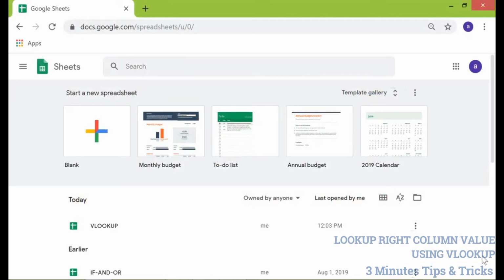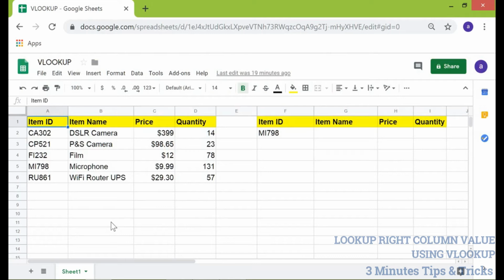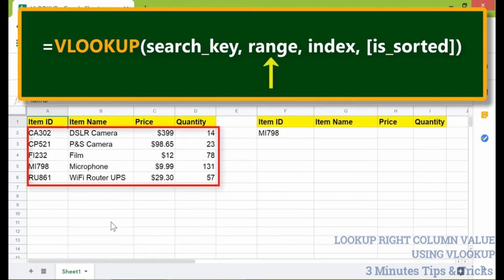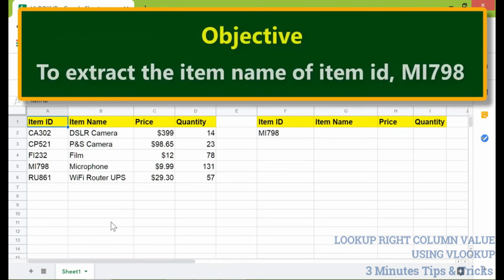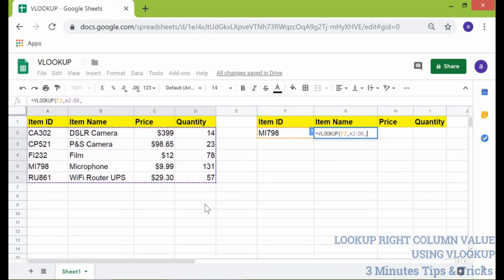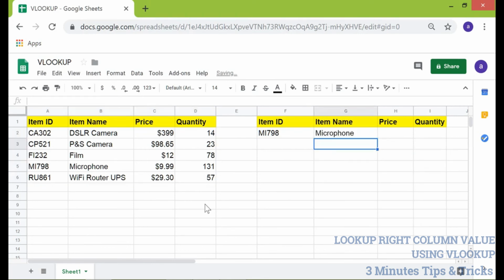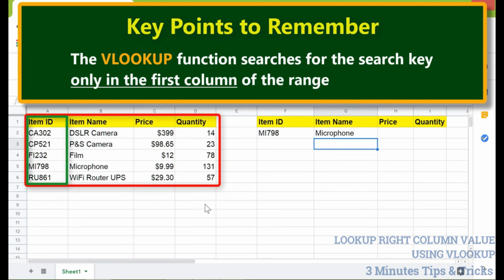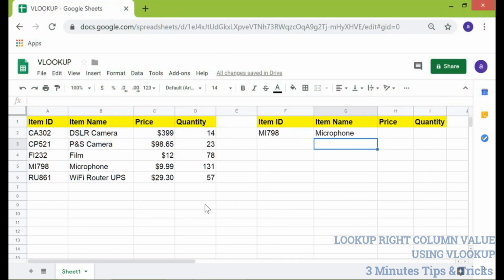Extract Right Column Data Using Vlookup Formula in MS Excel and Google Spreadsheet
How to bring right column data easily from One Database to another in MS Excel and Google Spreadsheet using Vlookup Formula